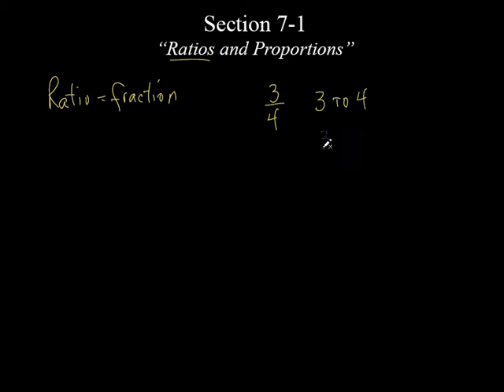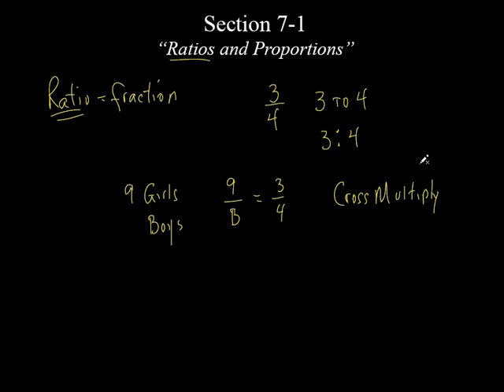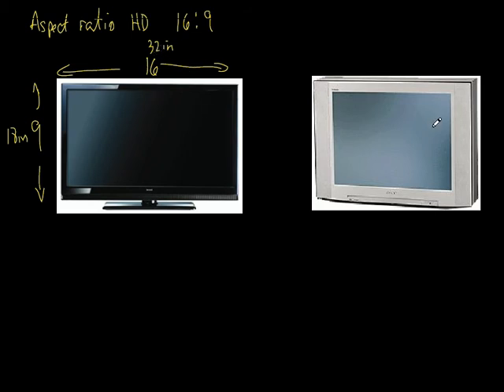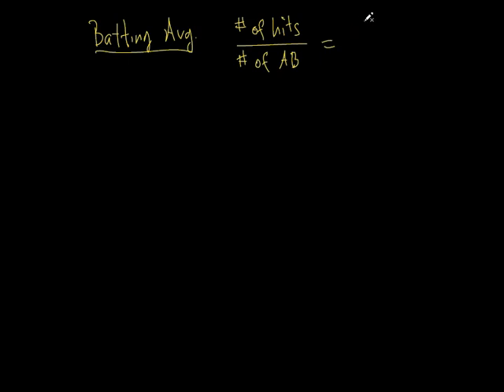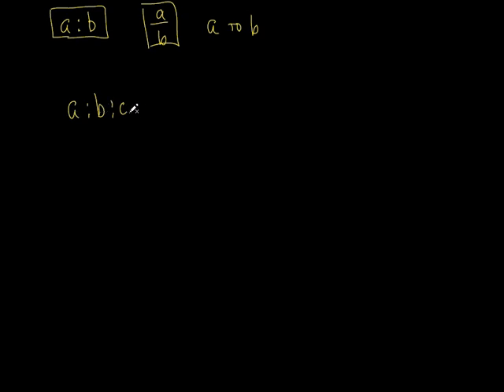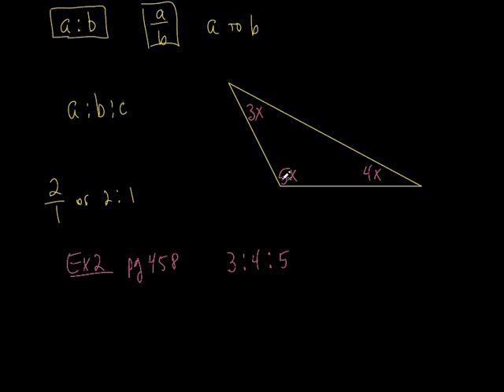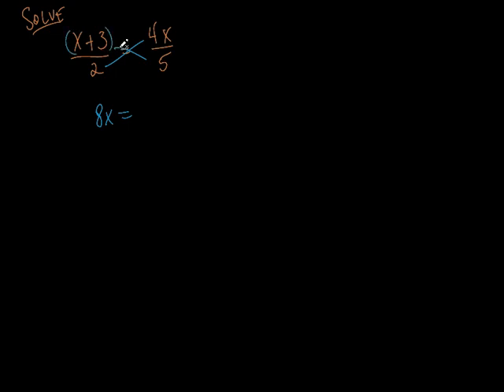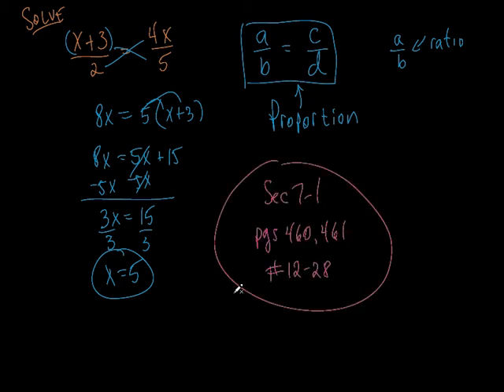4 Sec 7 1 Ratios and Proportions